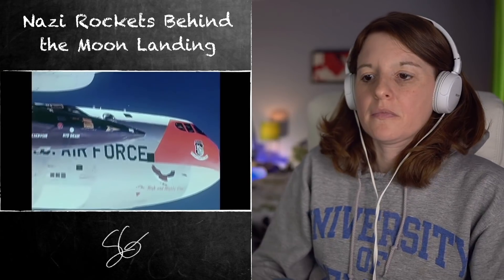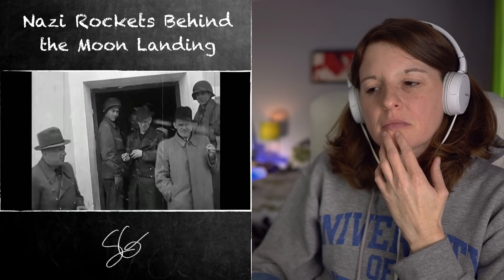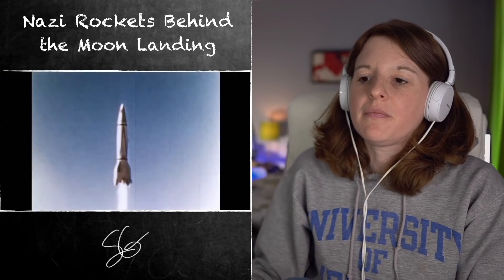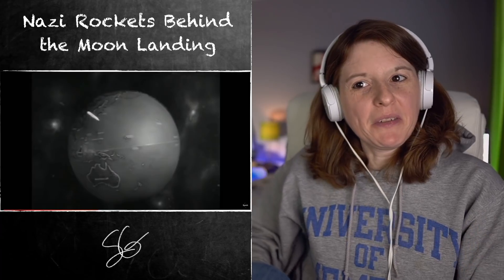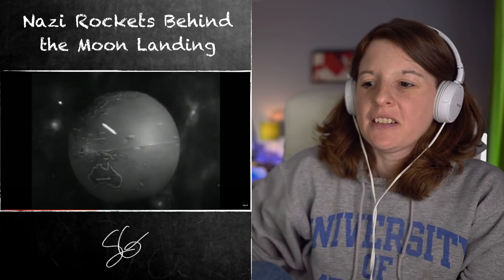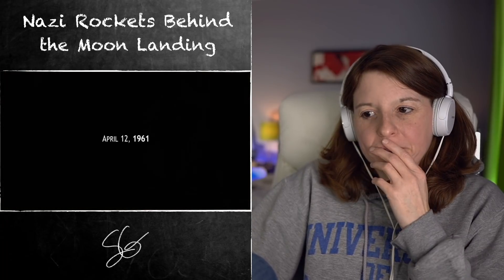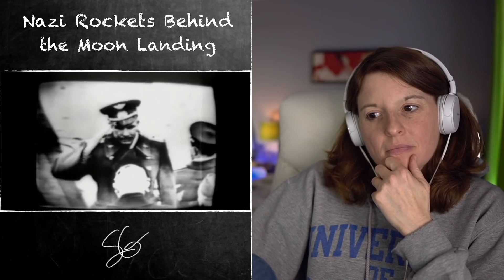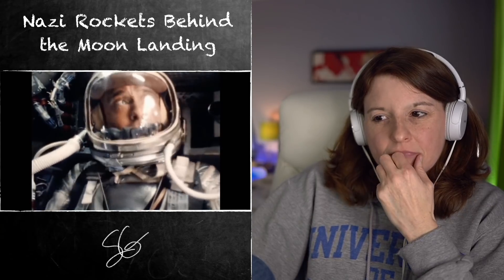American Reacts to the German Rockets Behind the Moon Landing 🪐🚀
This time we take look at the beginnings of the space race and how German scientists helped America catch up to the Russians after falling embarrassingly behind on the world stage.

00:00 - Intro
01:08 - Reaction
14:33 - Outro

If you want to send any snail mail:
SoGal
USA